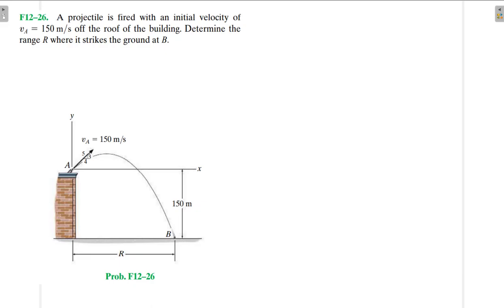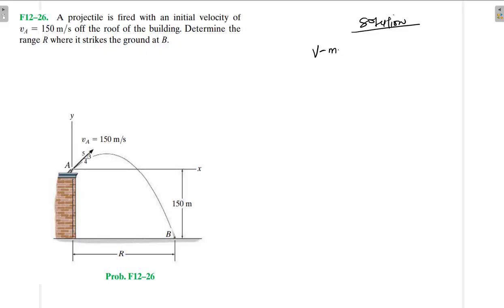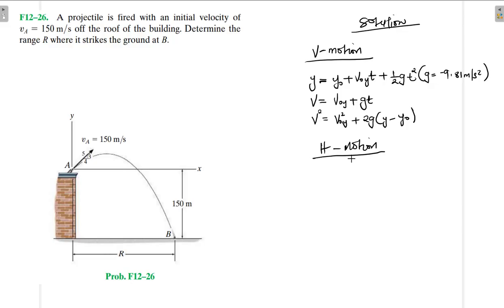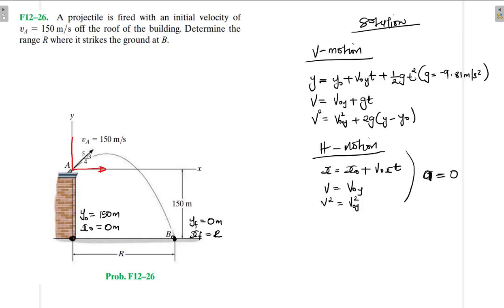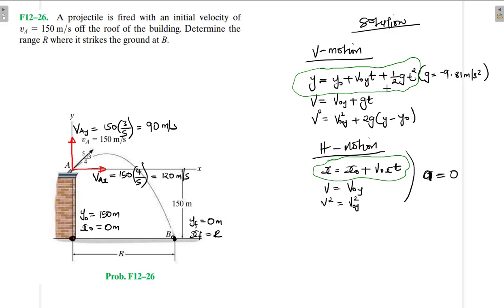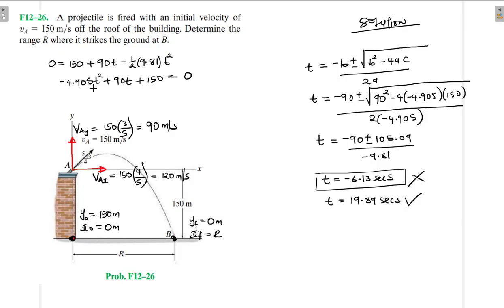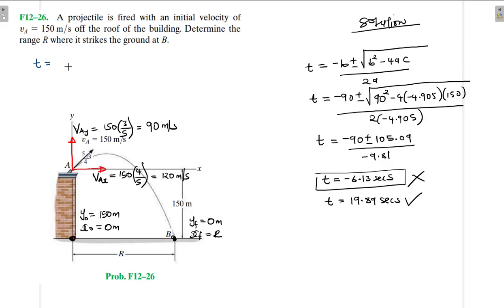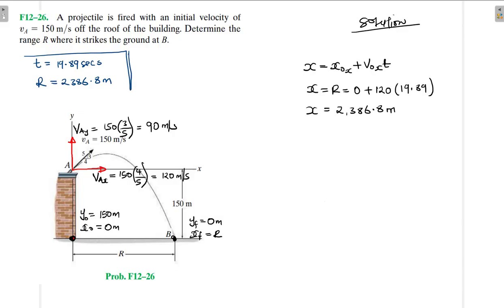F12–26 Kinematics of a Particle (Chapter 12: Hibbeler Dynamics) Benam Academy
PROBLEM: F12–26
F12–26. A projectile is fired with an initial velocity of vA = 150 m/s off the roof of the building. Determine the range R where it strikes the ground at B.